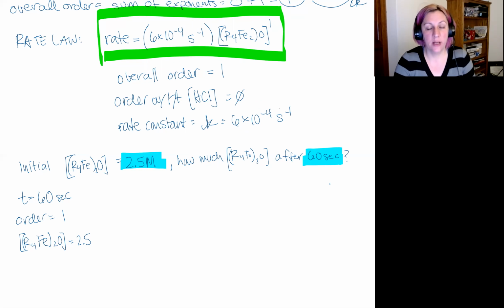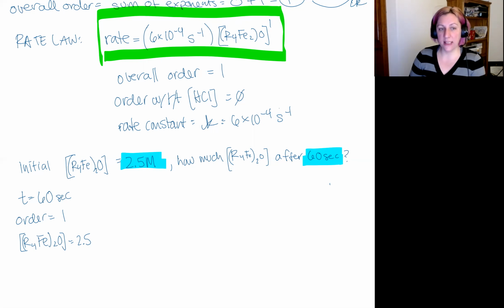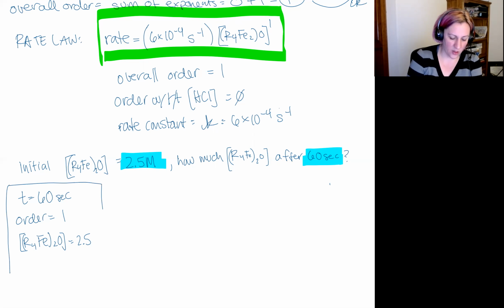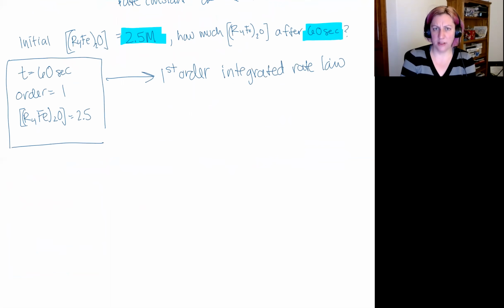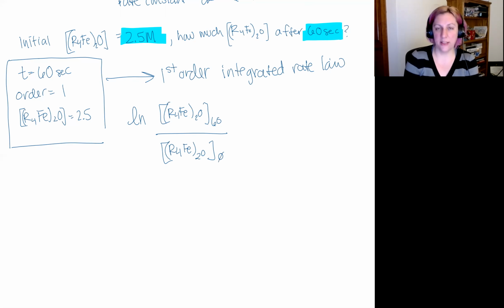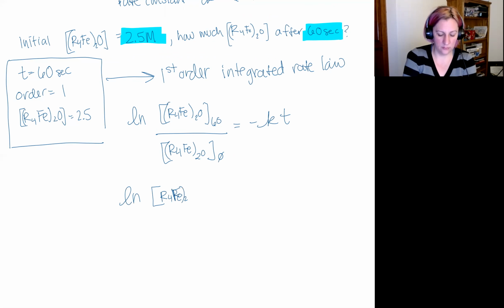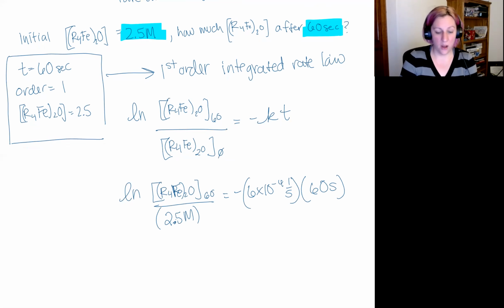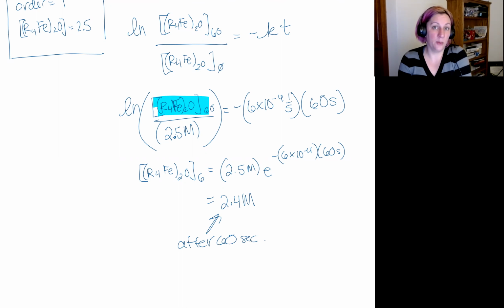Chem 162 Lecture 12.I Practice Problem 3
This video shares the solution to practice problem 3, which is a continuation of problem 2. I'll show how to use a first order integrated rate law to determine the concentration of a dimer at a specific time after the reaction starts.